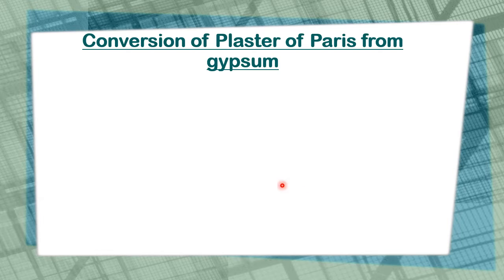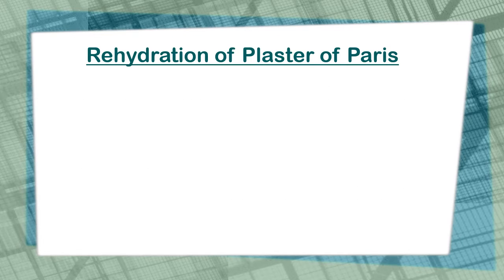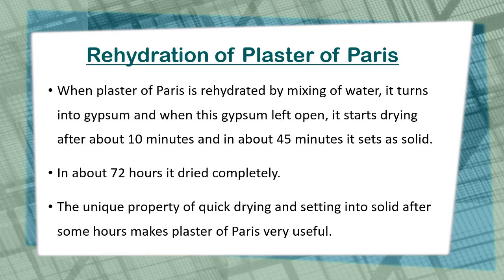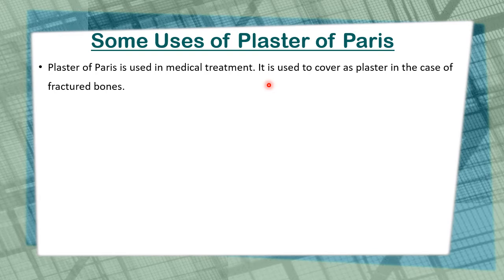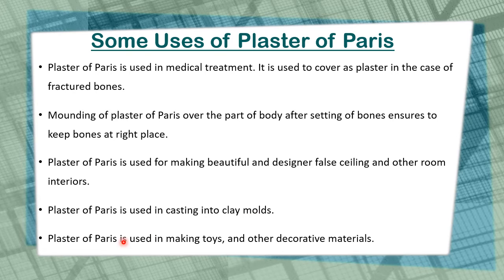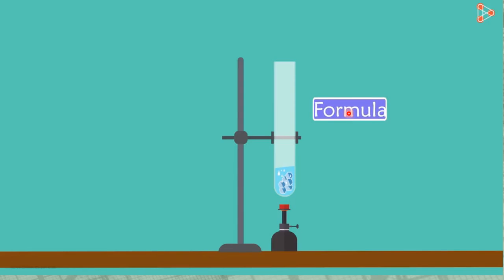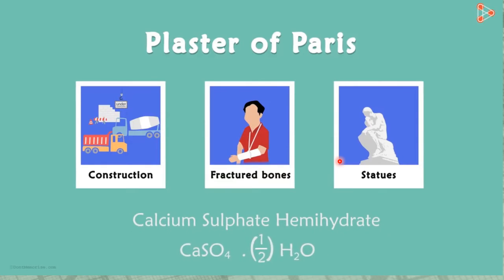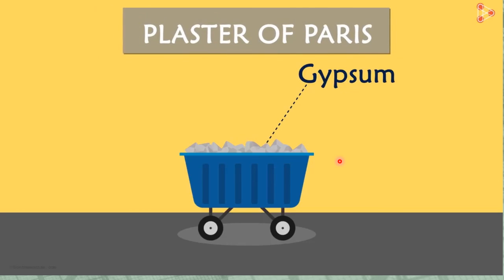Crystallization of water POP